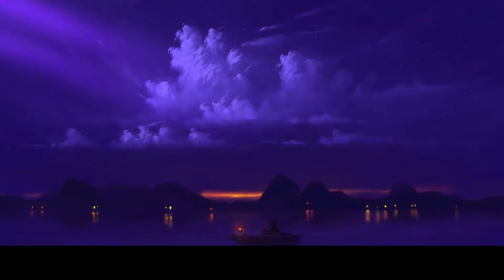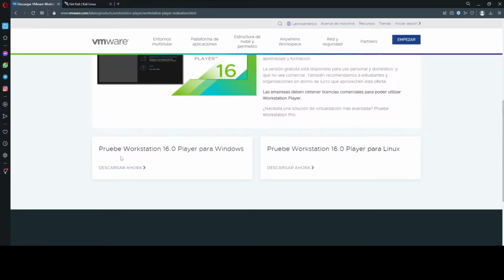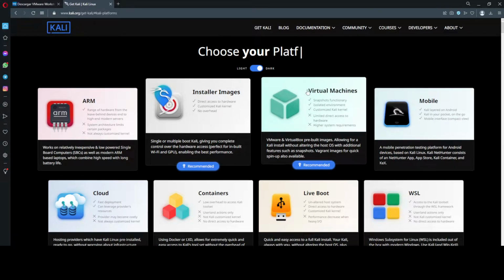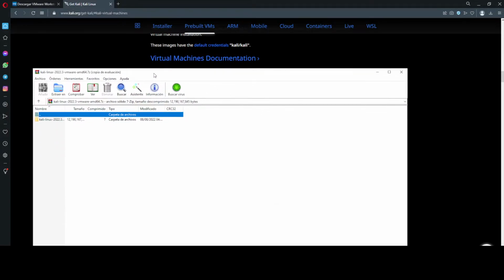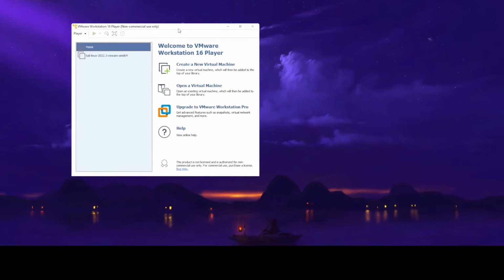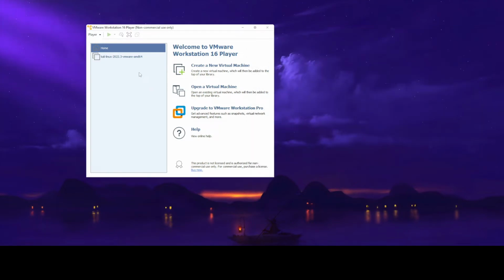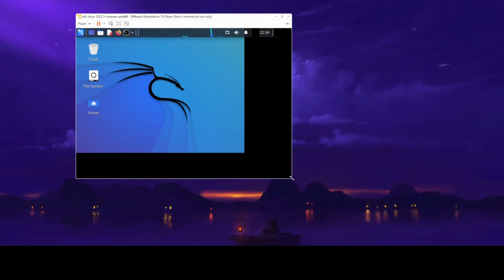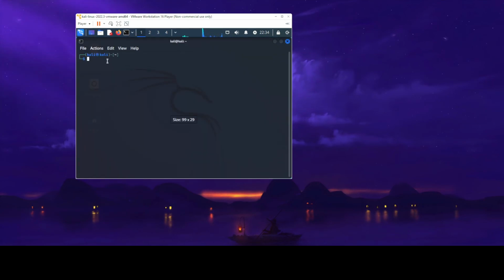How to install kali Linux | Easiest way 2024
The easiest way to install kali linux in 2023